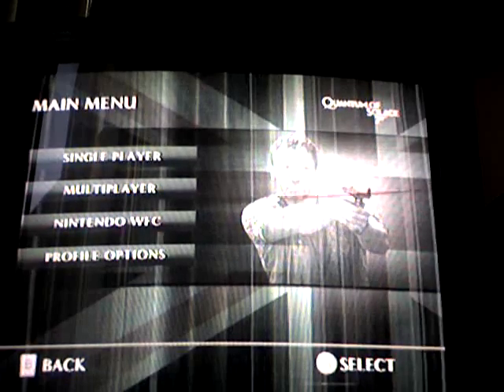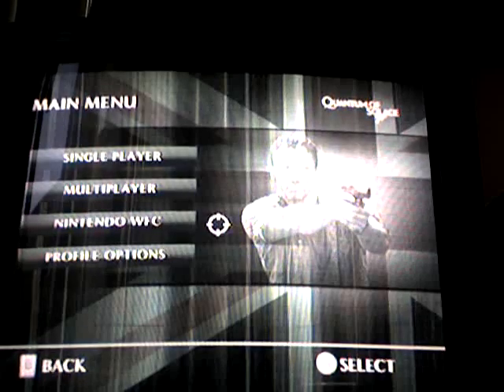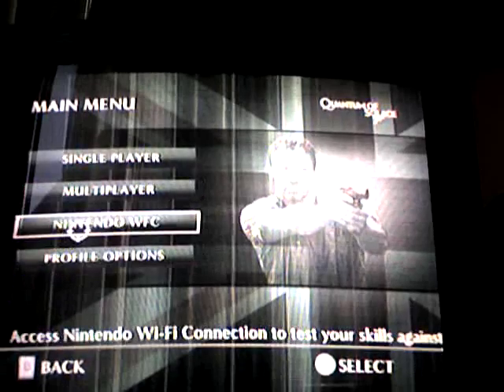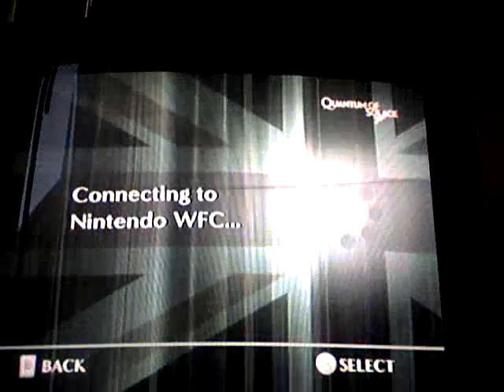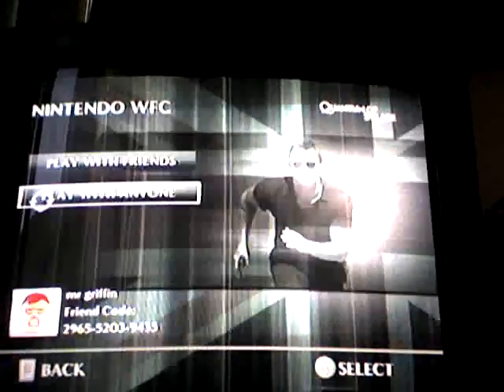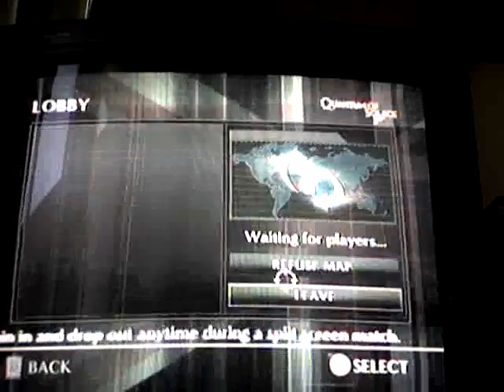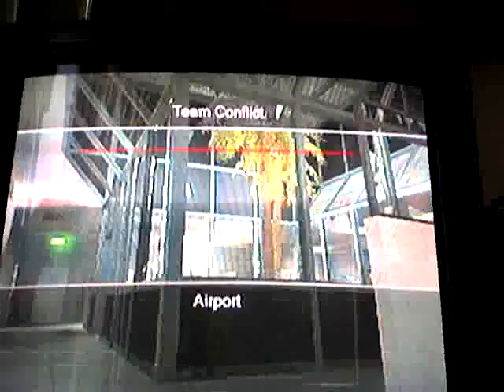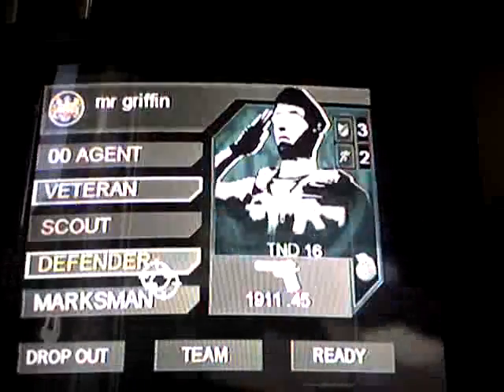quantum of solace online gameplay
i show you online gameplay